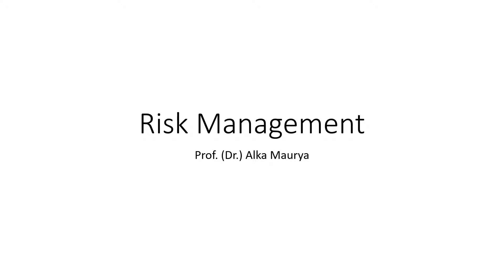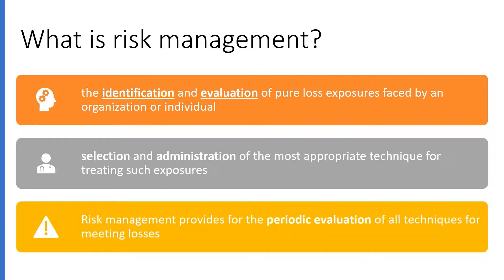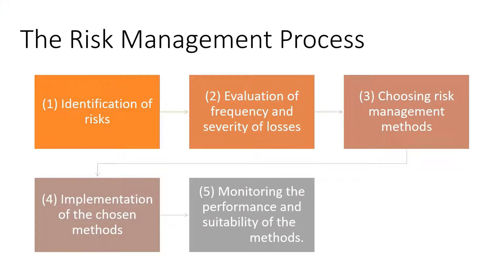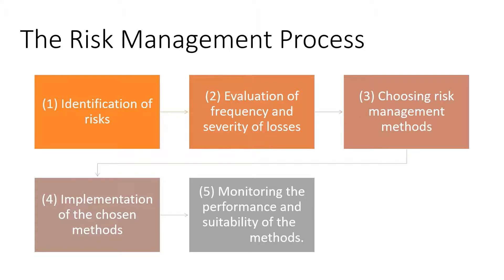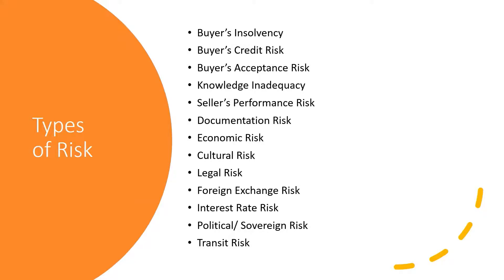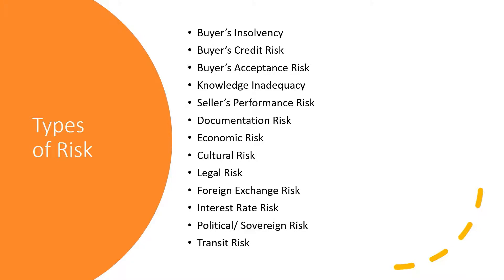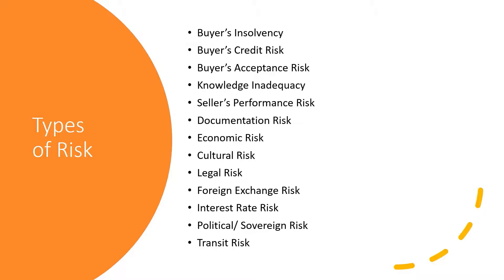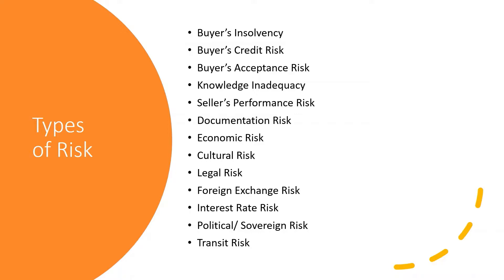Risk Management in International Business : Types of Risks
When companies engage in international trade, they are exposed to several types of risks like credit risk, country risk, customer risk, currency risk, transit risk etc. This video helps in understanding various types of risk in international business